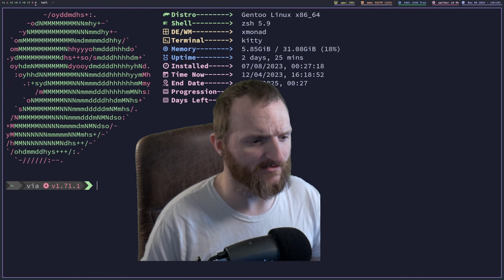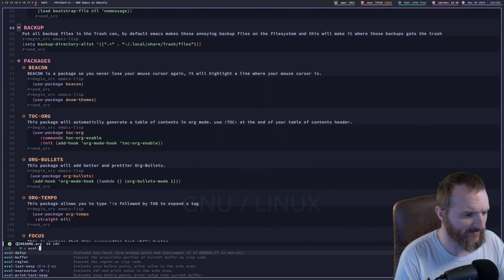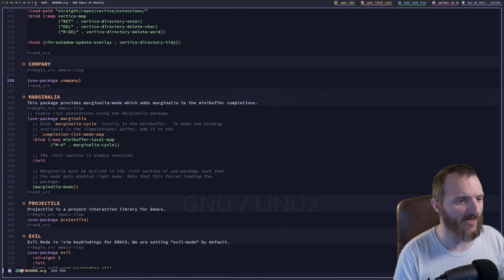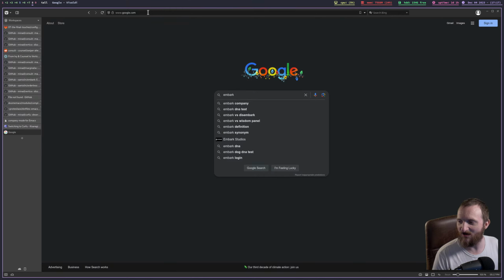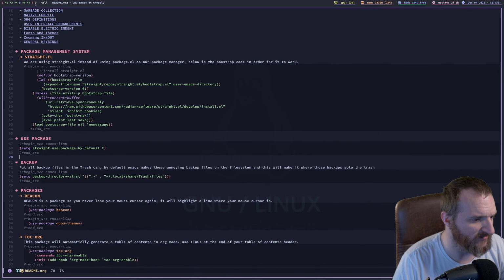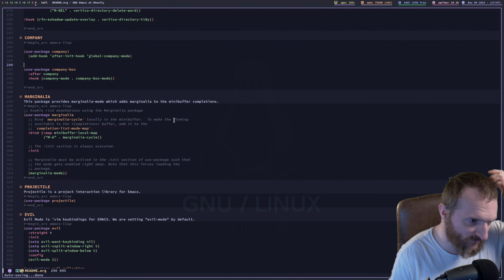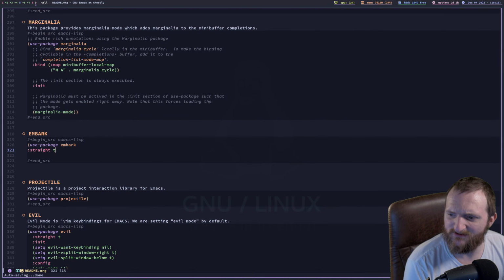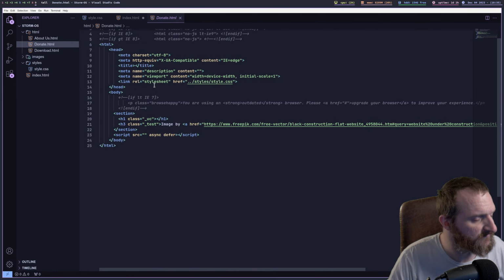Configuring Emacs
Making some tweaks to my emacs config as well as getting some of the packages sorted out along with keybinds.. come say hello if you wanna learn about Emacs.